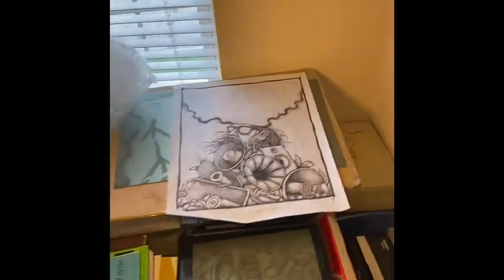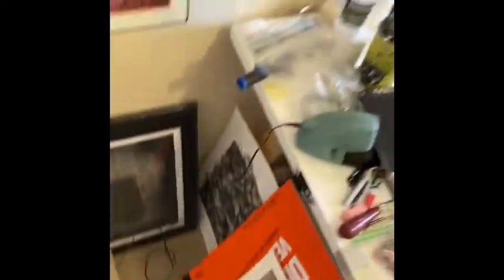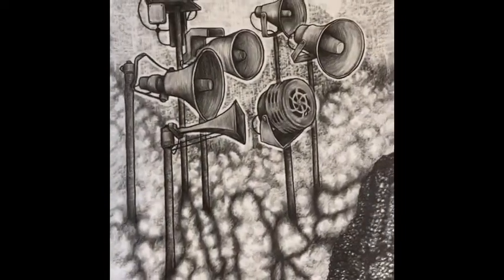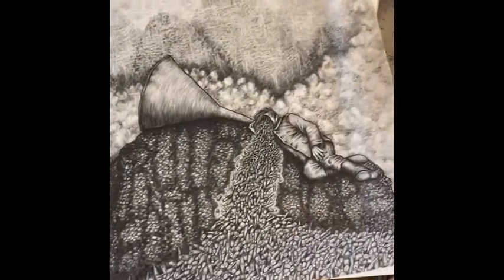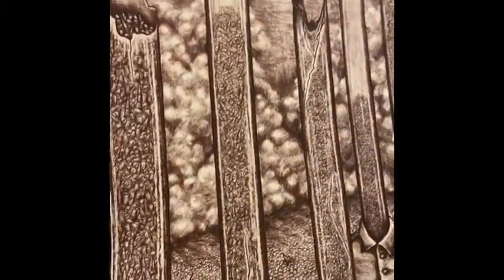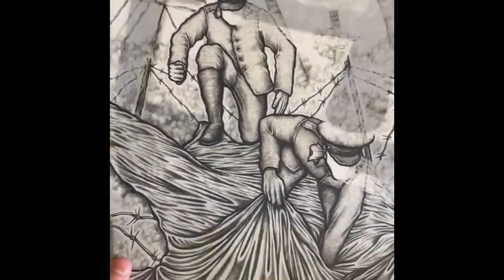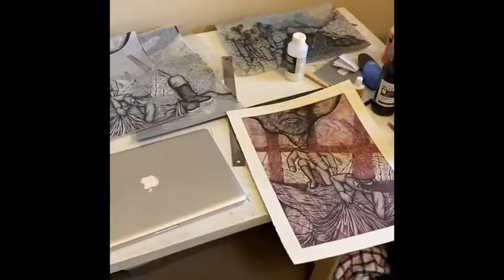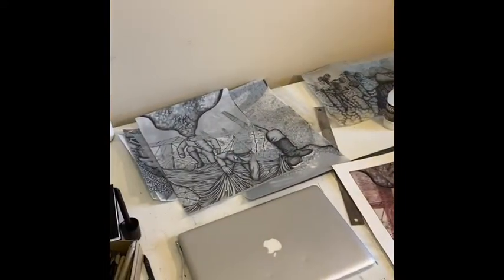Michael Weigman, Cul-de-sac Print Exchange, 2020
Columbus-based artist, Michael Weigman, discusses his print in the Cul-de-sac exchange and gives a tour of his home studio and works in progress.